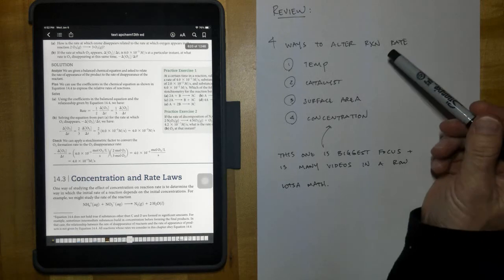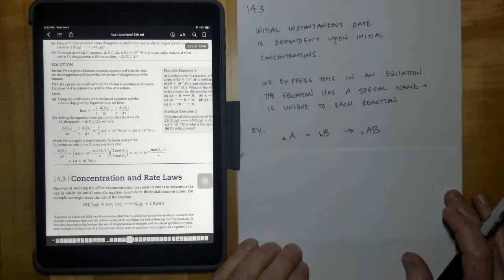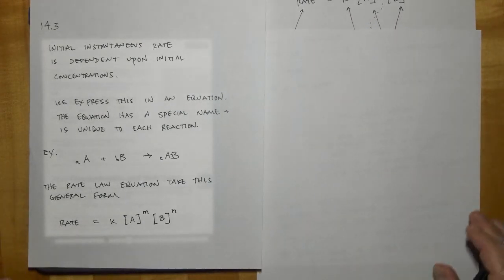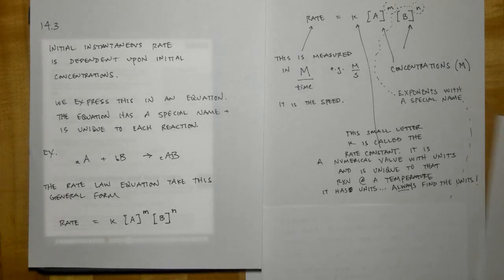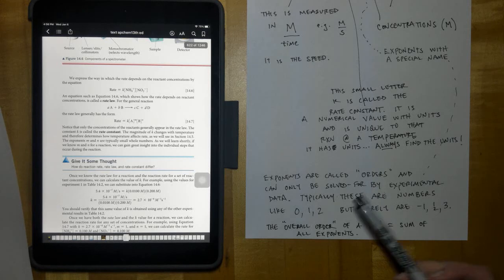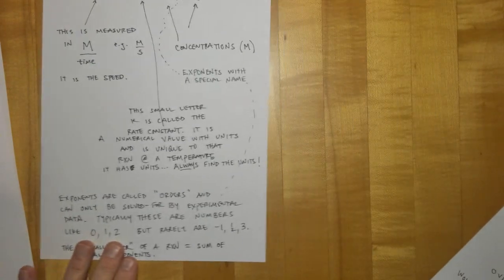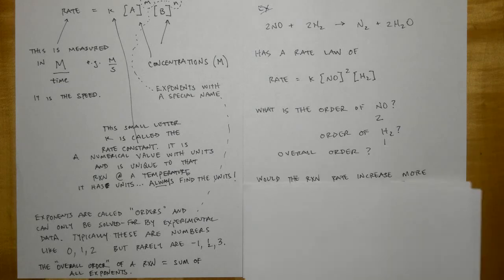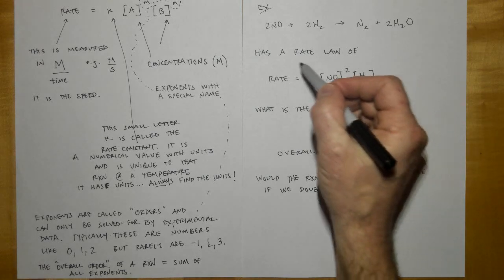Ch14v6 2020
Chapter 14 Video 6 (concentration and rate part 1)